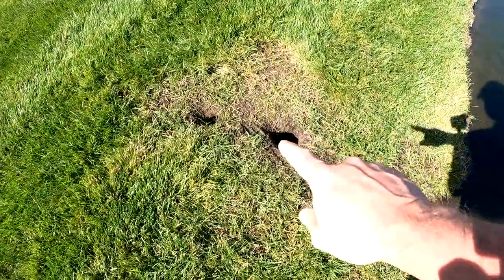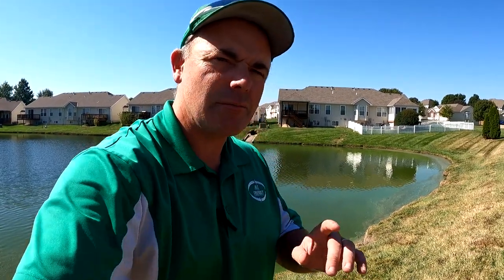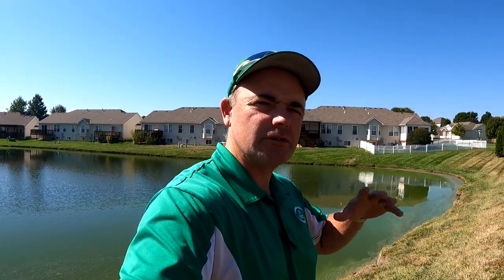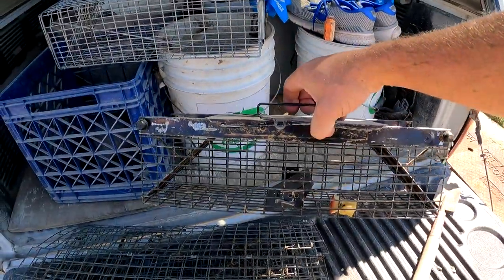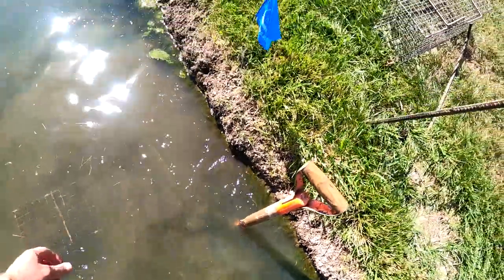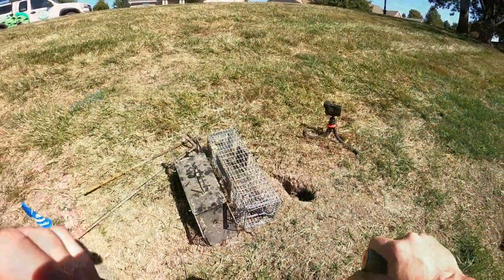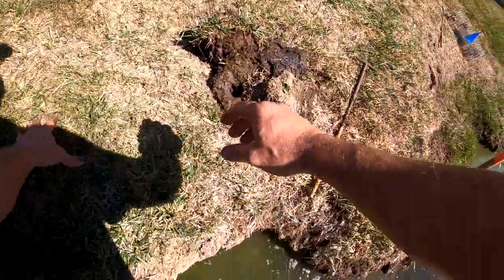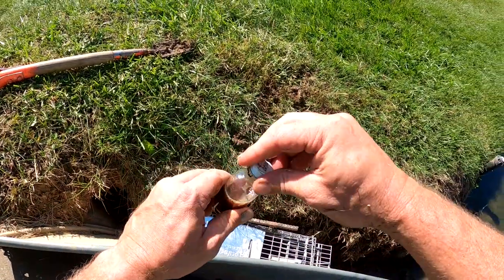Trapping in SUBURBIA: Muskrat Trapping Job. SETUP 1 of 3 videos.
Jinx gets hired to do this Muskrat removal job in the suburbs. See what challenges entail as Jinx does the setup and describes the damage. Will Jinx have any issues with the residents? Find out in the future episodes of this 3 part series.